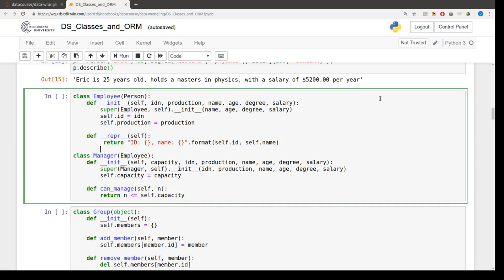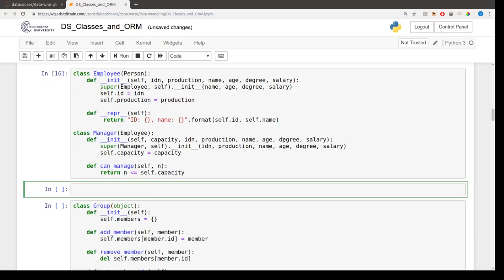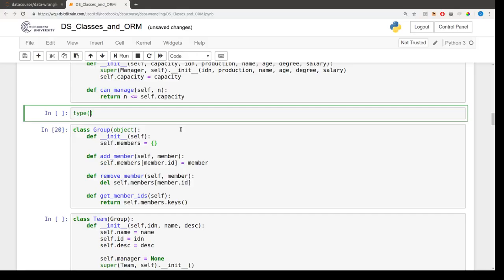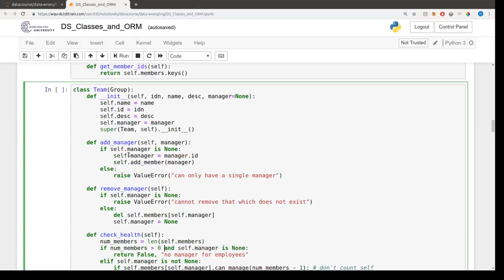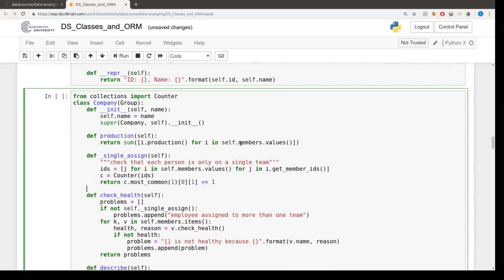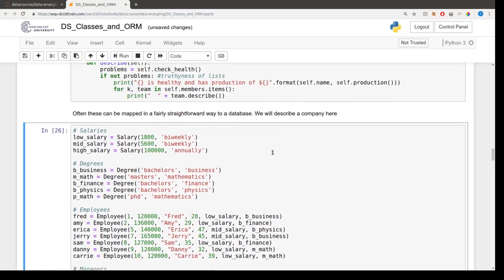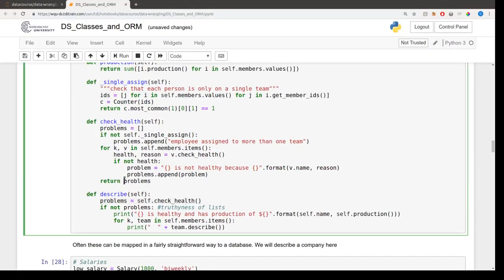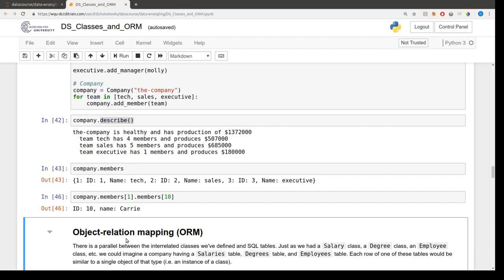Unit I 8 1 2 Using Classes for Applications